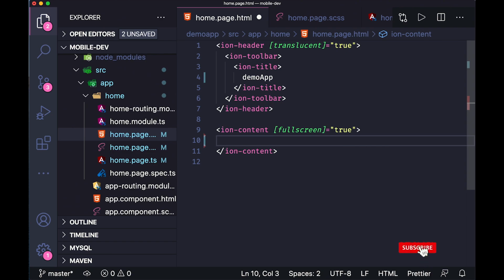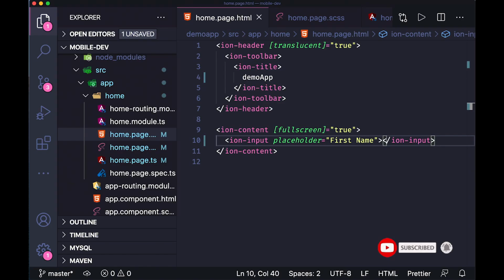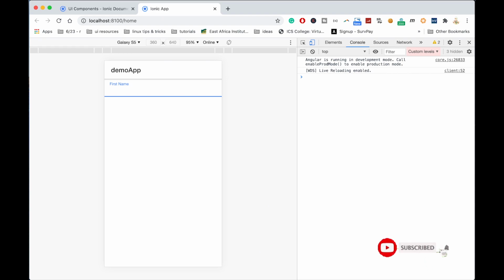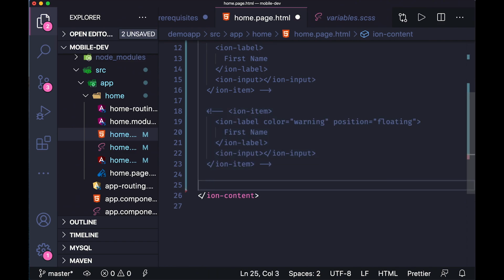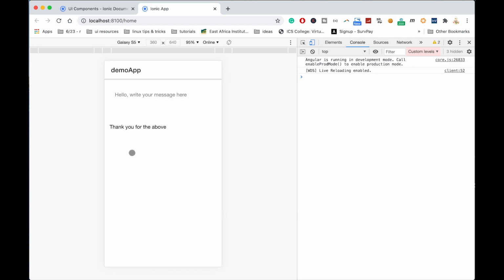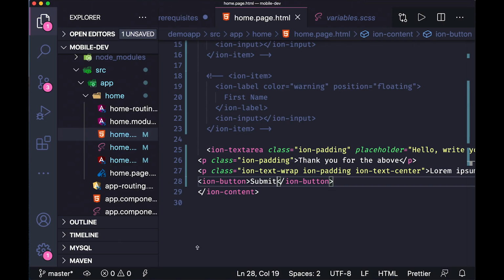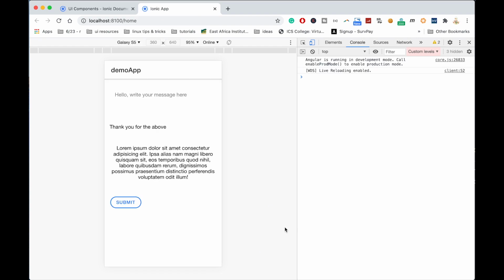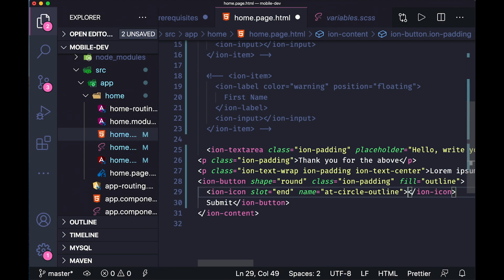Ionic Framework Tutorial - Getting with the Ionic Angular Framework - Part 3. | SURVTECH